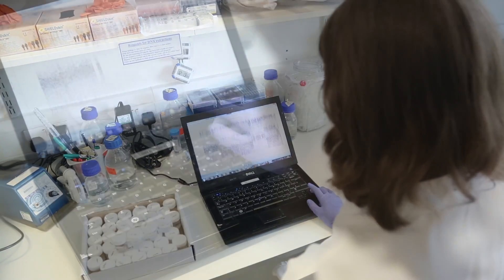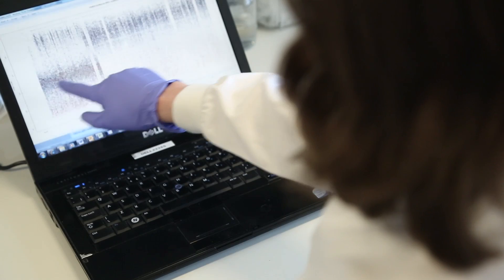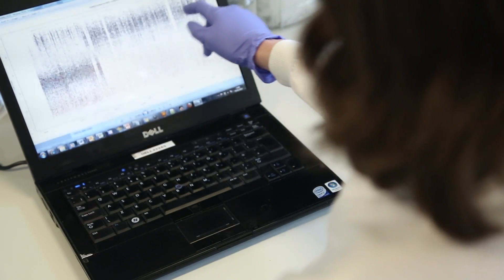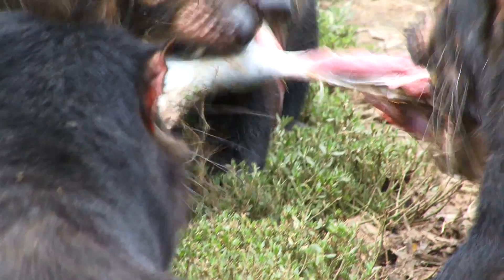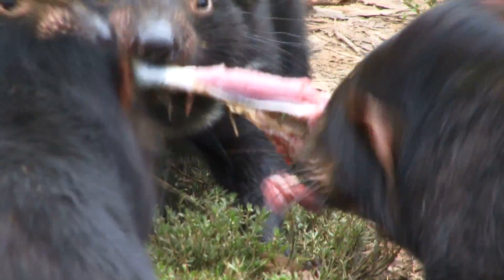The devil genome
In this film scientists describe what has been revealed by sequencing the DNA of Tasmanian devils. It describes what this DNA sequencing has uncovered about Devil Facial Tumour Disease, a transmissible cancer that is affecting Tasmanian devils in the wild.

This video is from 'Saving the Devil' -- a multimedia resource that tells the story of the Tasmanian devil and how science, in particular genomics, is playing a role in trying to save the species from extinction.